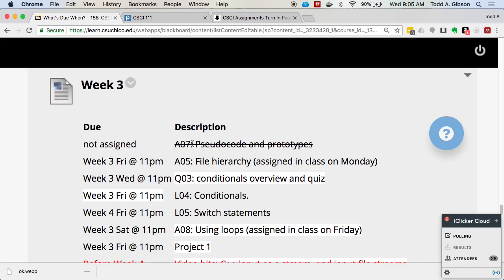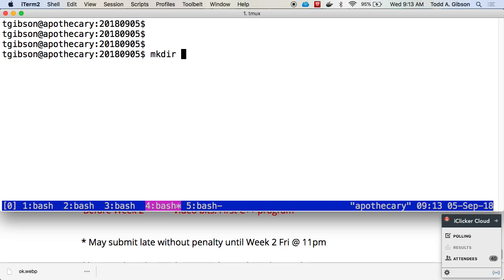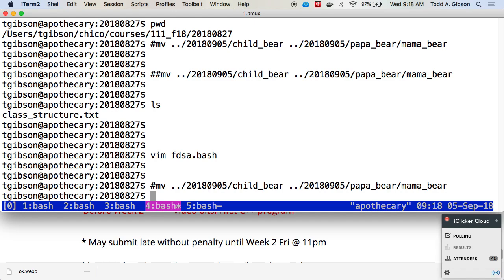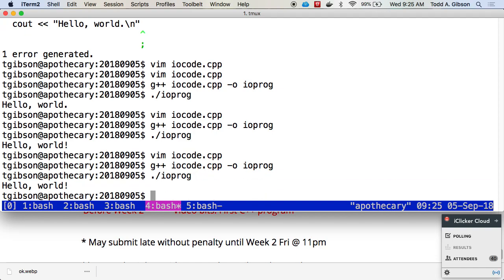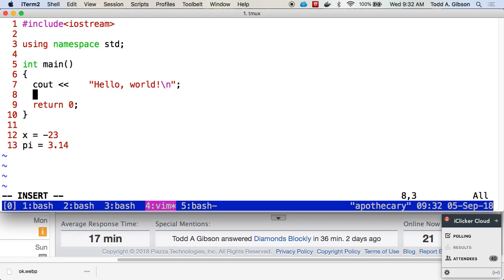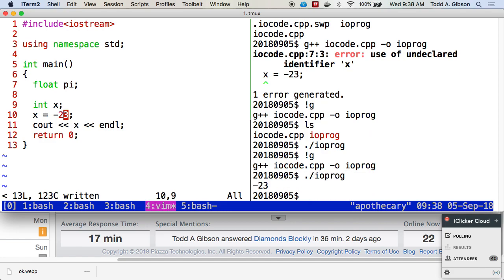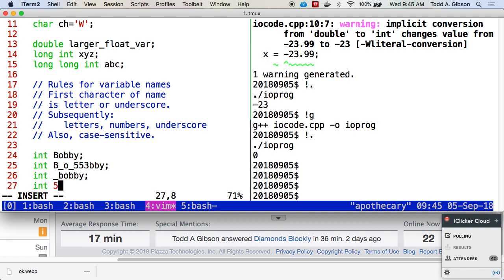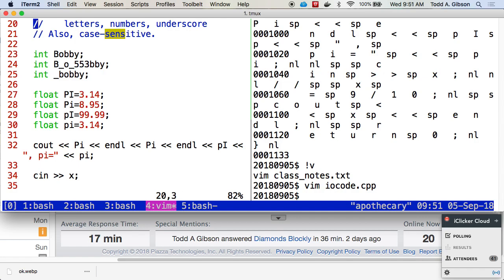Screencast csci111 2018 09 05